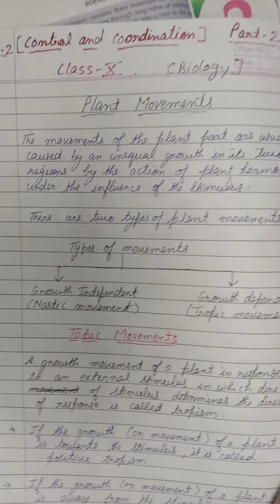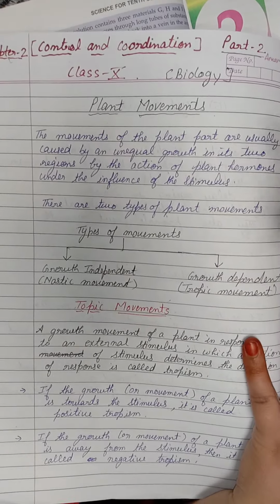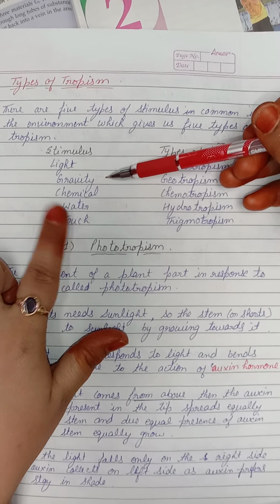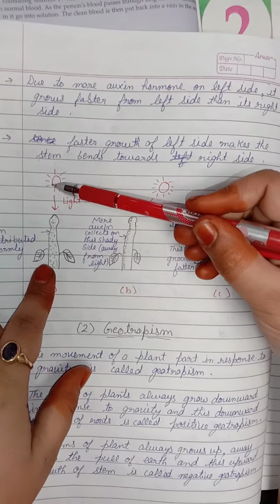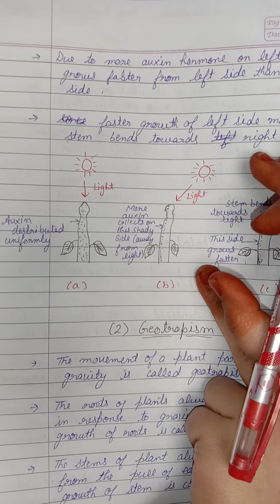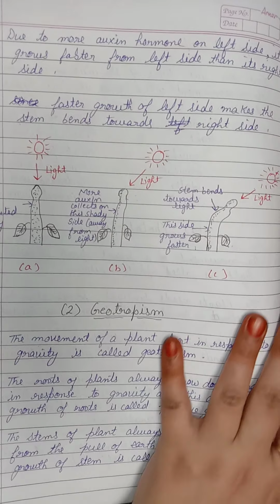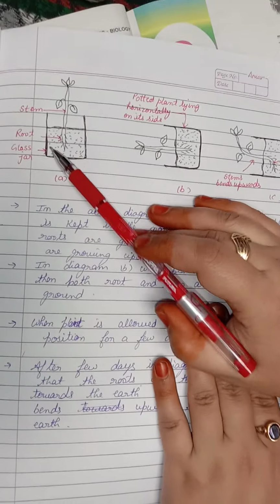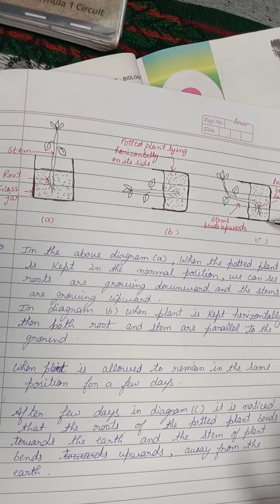Control and Coordination